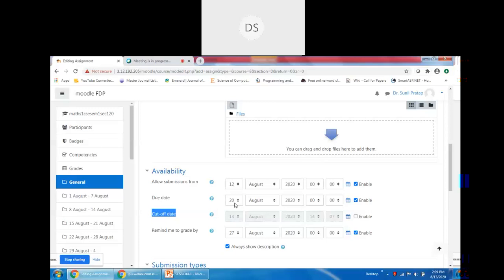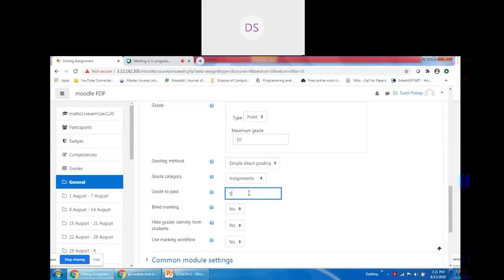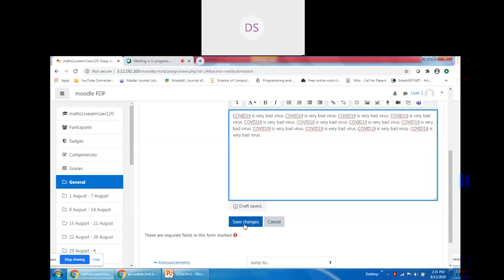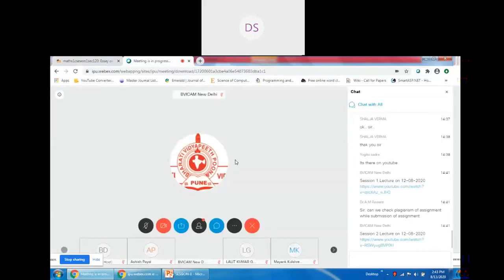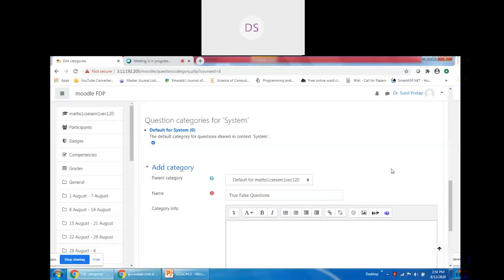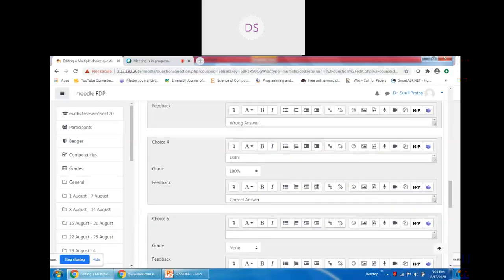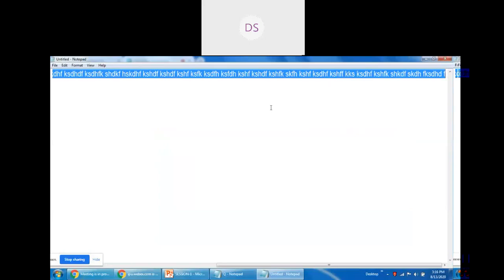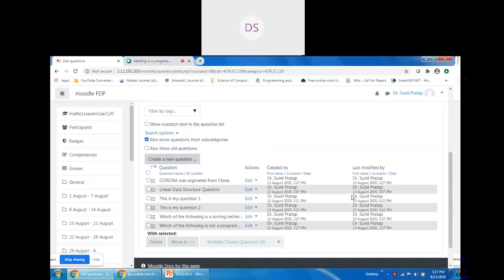Assignments, Question Banks, Quizzes, Grading and Reporting in Moodle LMS by Dr Sunil Pratap Singh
Event: One Month Faculty Induction / Orientation Programme (FIP)
Date: 13 August 2020
Topic: Assignments, Question Banks, Quizzes, Grading and Reporting in Moodle LMS
Speaker:  Dr. Sunil Pratap Singh